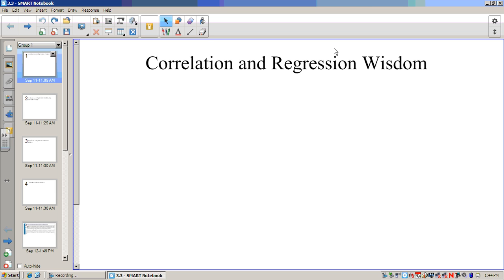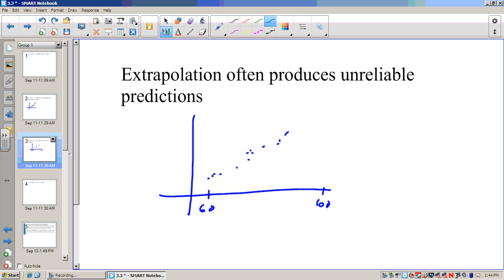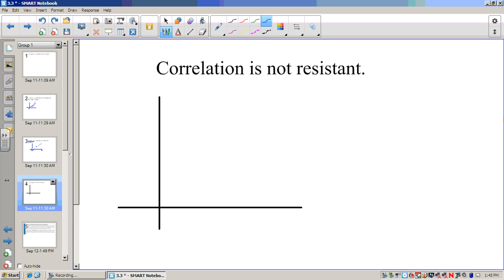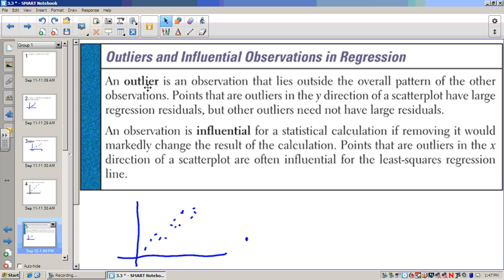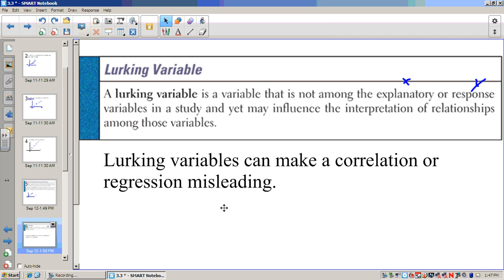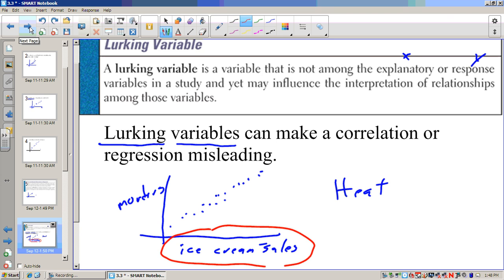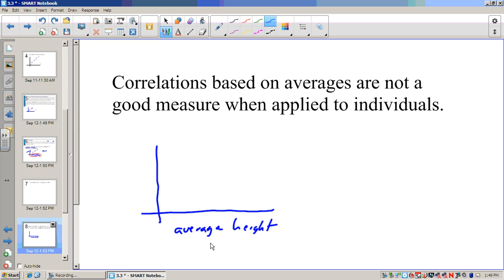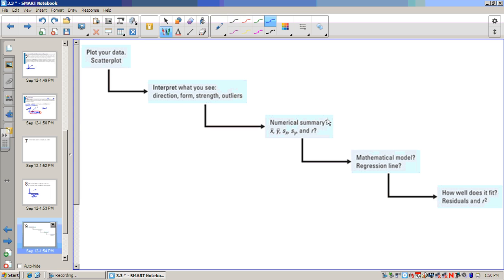AP Stats 3 3